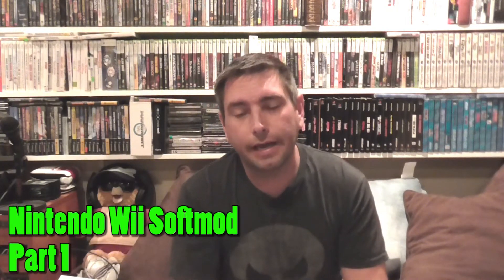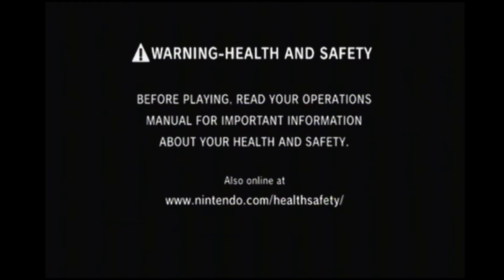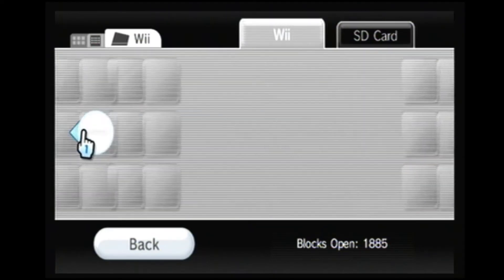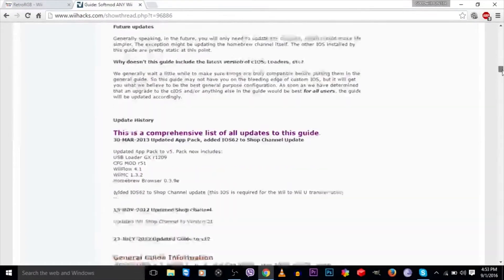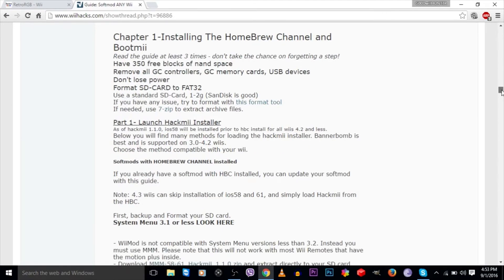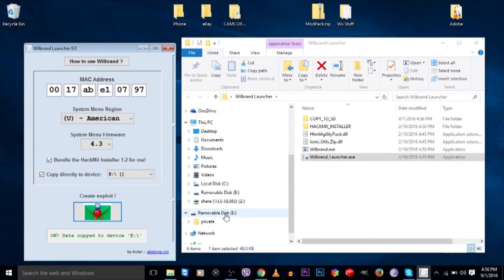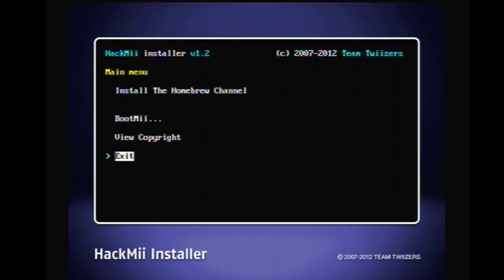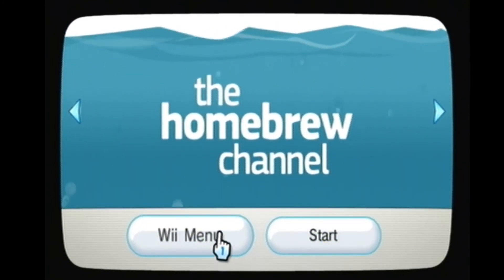G00DwillHUNT3R Mods Nintendo Wii #1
In this video I showcase how to install the Homebrew channel on a Nintendo Wii using Wiibrand Launcher and an excellent tutorial from the Wiihacks website.